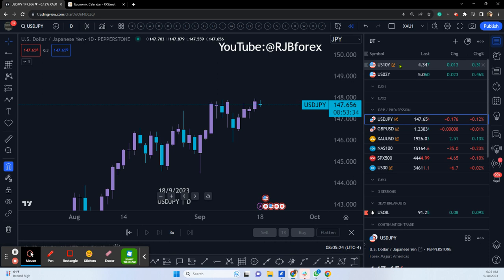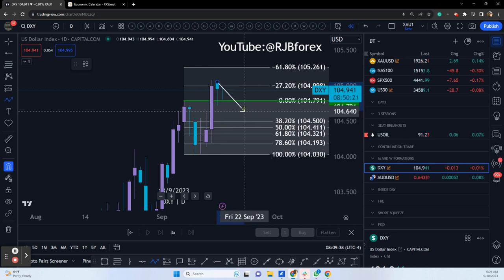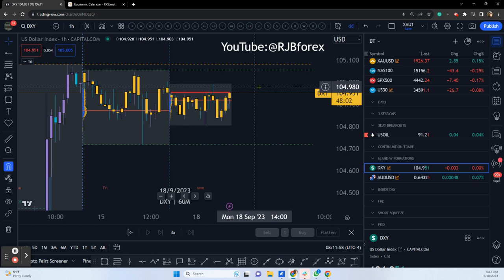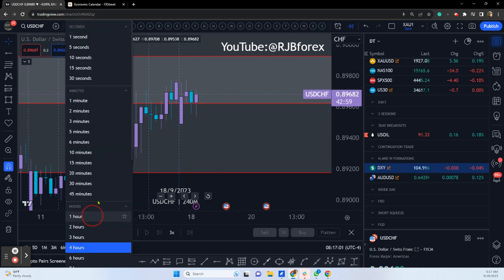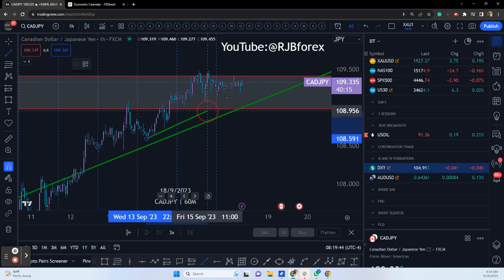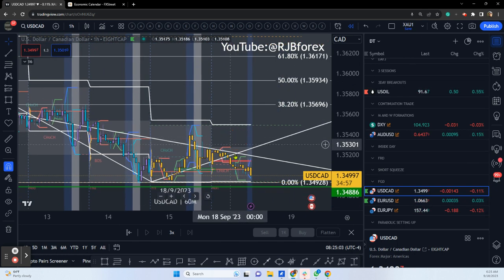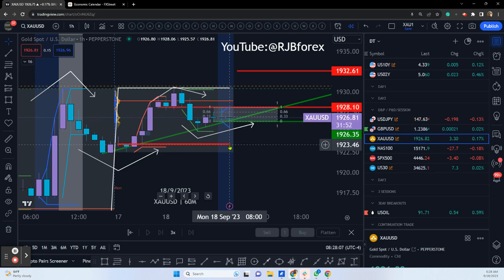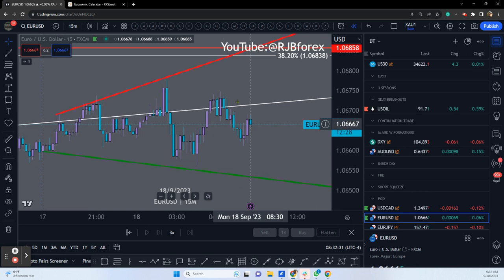The Watchlist: NY open